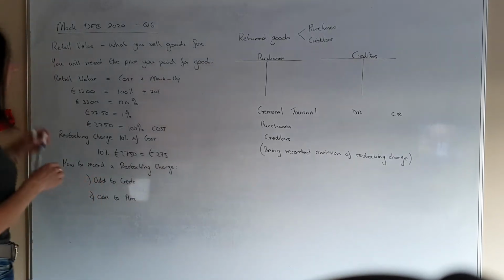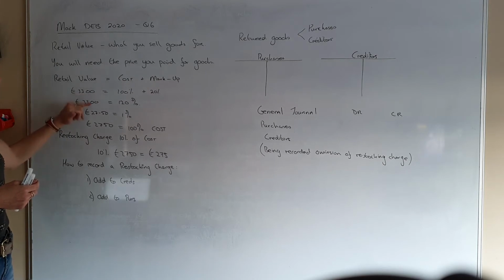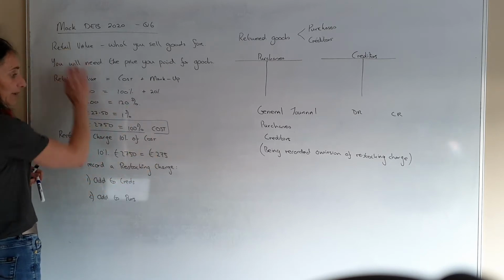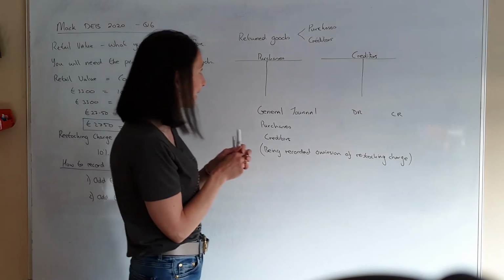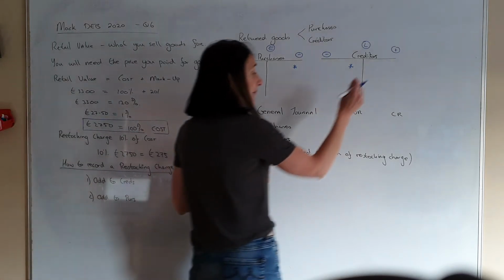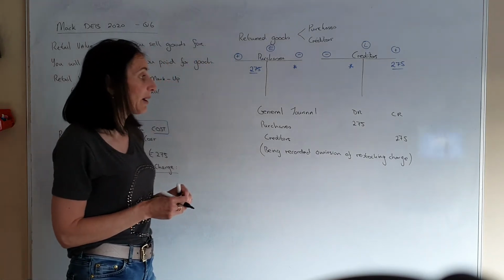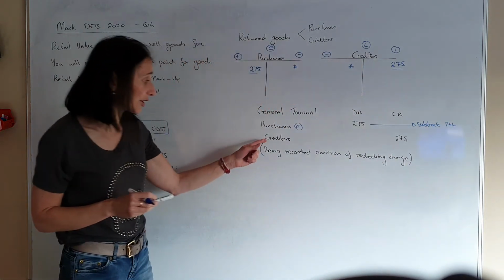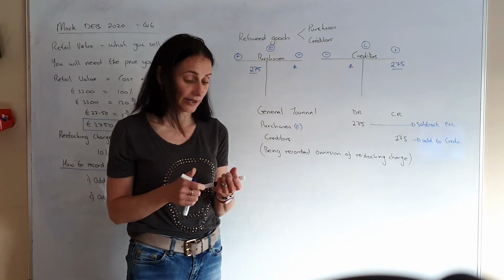Suspense DEB 2020 Part a (i)